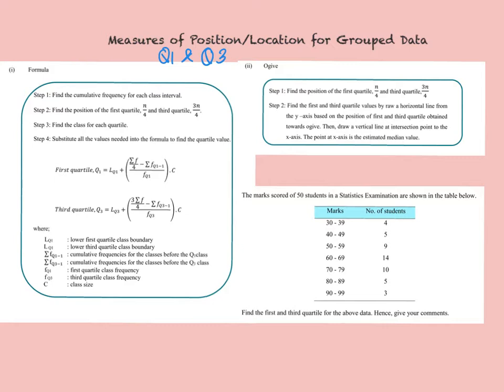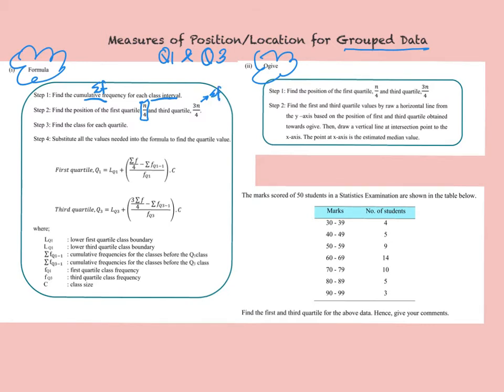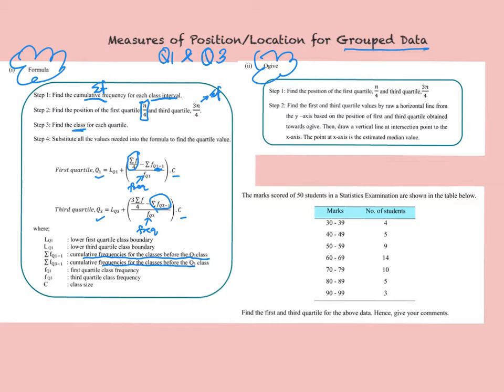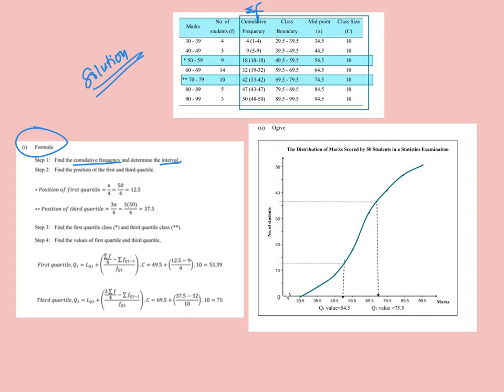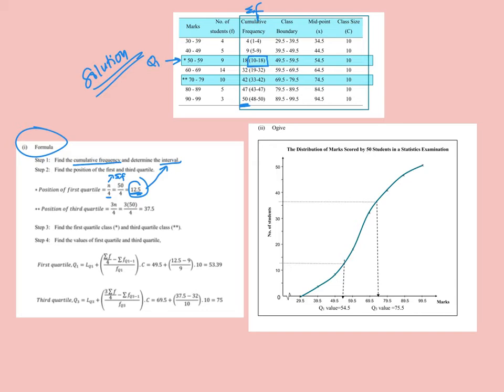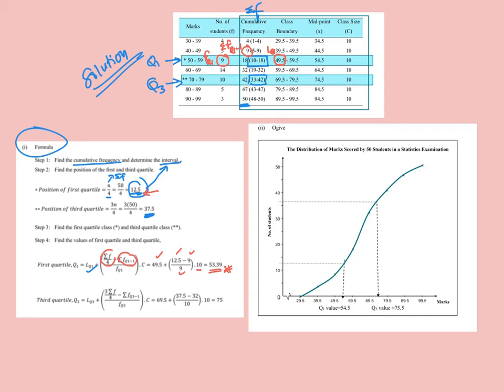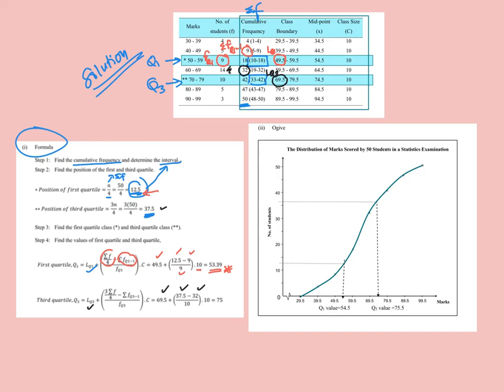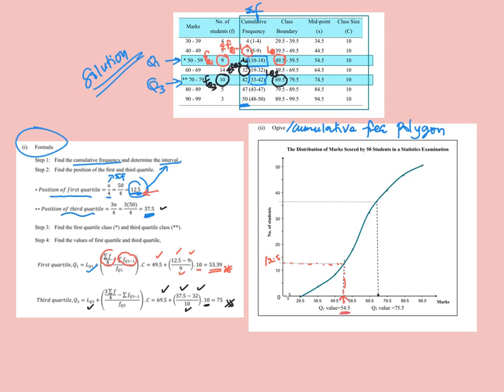Measures of Position for Grouped Data